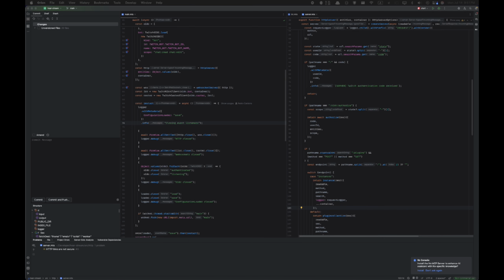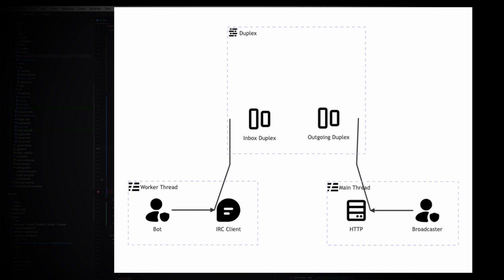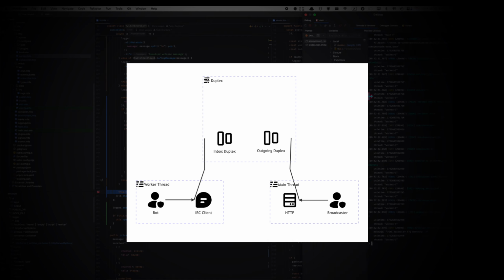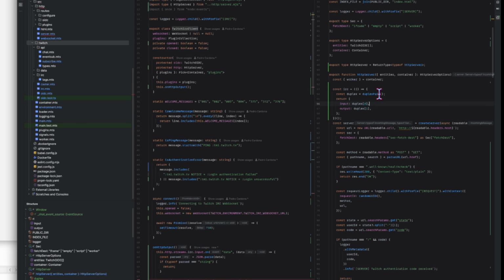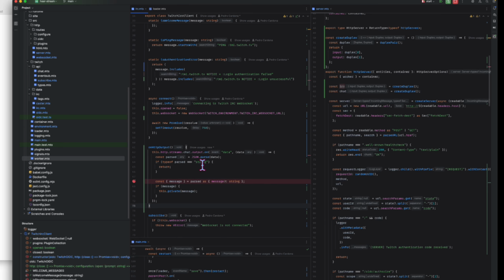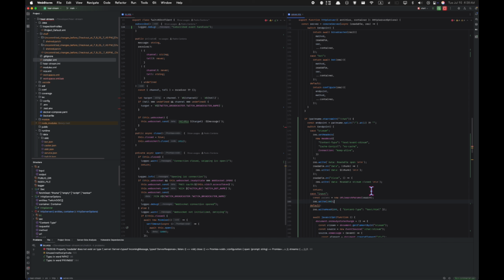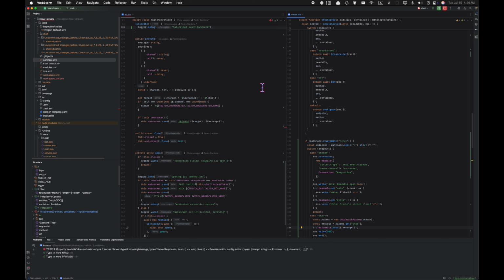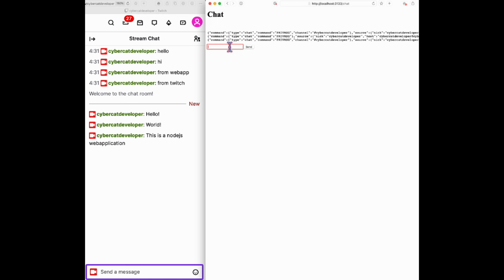Making of: Stream Listener chat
Voice TTS by Amazon Polly. Production by @cat-dev-atoko .